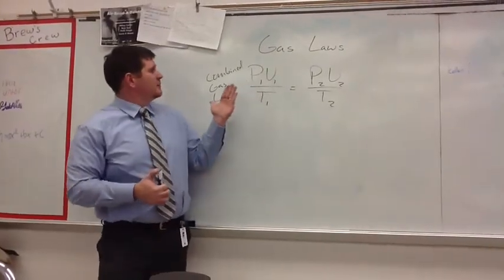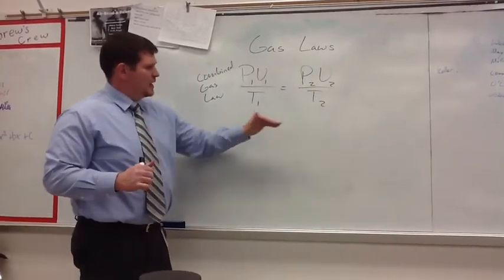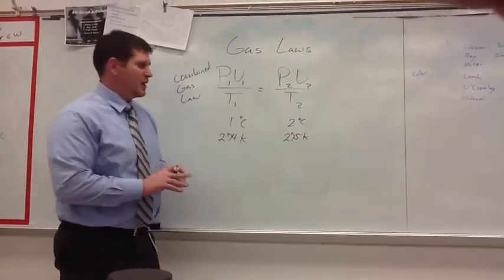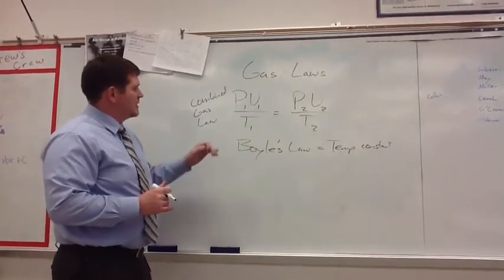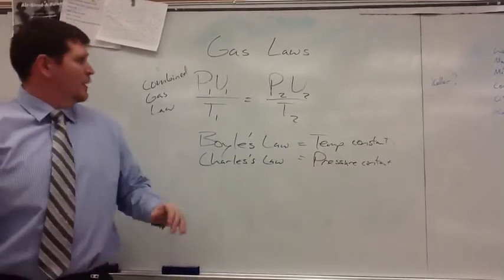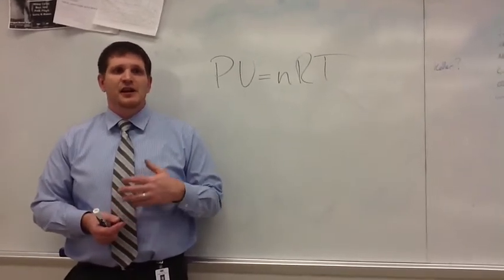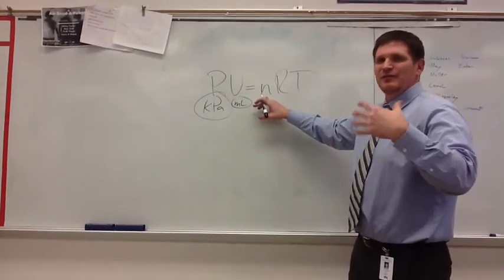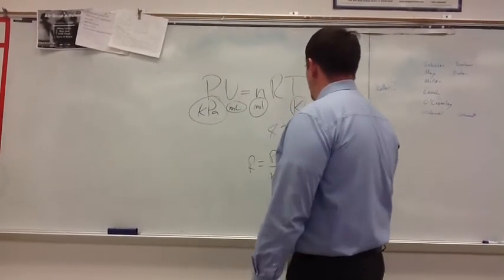Gas Laws (Brewer Chemistry 1/27)